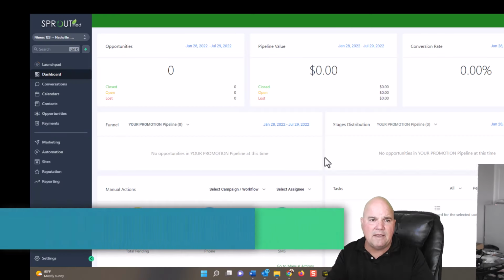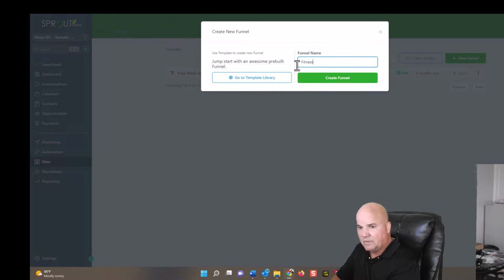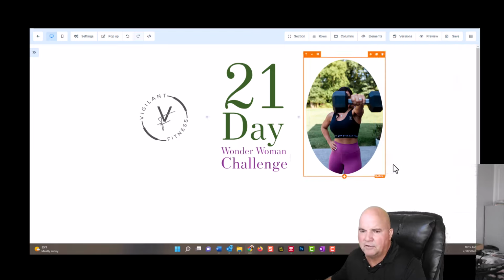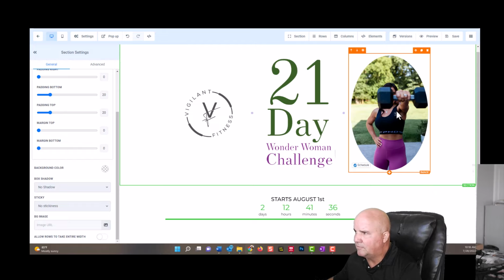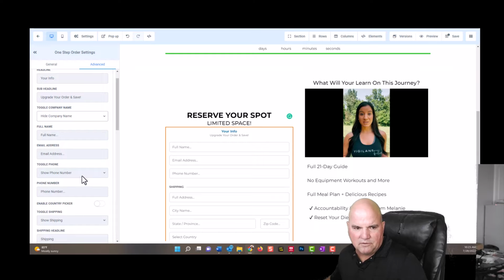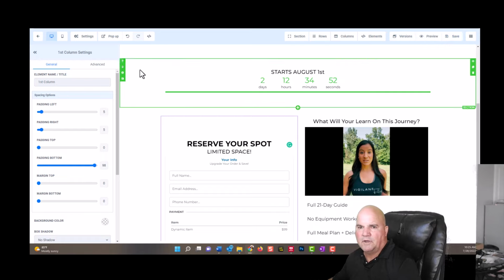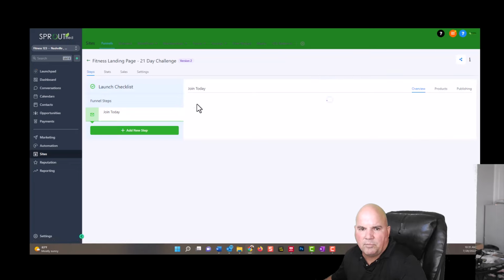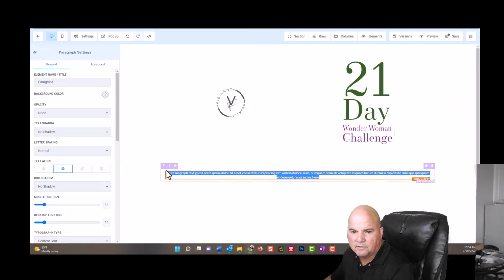Create Landing Pages in Minutes with Go High Level Review 2025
Ready to promote your next project? Then you need a landing page. Find out how easy it is to create and customize a landing page with Go HighLevel.

🔥GOHIGHLEVEL Review 2025! 30 Days Free 💚CLICK HERE NOW

💥NEW FOR 2024 GoHighLevel Course! JOIN OUR HIGHLEVEL MASTERCLASS: Leave Comment to get Masterclass

I will walk you through on "How to use GoHighLevel". This is a true GoHighLevel tutorial and review of GoHighLevel. This is a true Gohighlevel COMPLETE TRAINING on Go High Level, not another GoHighLevel Tutorial to buy a course. I go through everything you need to know to be successful in Go High Level.

This Go HighLevel Tutorial will walk you through the steps to creating landing pages for Google. When it comes to how to build a funnel or build landing pages I will walk you through step by step in this landing page tutorial with Go HighLevel Funnel Builder.

Other relevant Topics: Create Landing Pages in Minutes 2025, Build Landing Pages Fast 2025, Instant Landing Page Creator 2025, Easy Landing Page Builder 2025, Best Landing Page Software 2025, Quick Landing Page Design 2025, No-Code Landing Page Builder 2025, Drag and Drop Landing Pages 2025, Fastest Landing Page Maker 2025, Landing Page Generator 2025. Create Landing Pages in Minutes, HighLevel Landing Pages 2025, Build Landing Pages Fast, HighLevel Page Builder, Quick Landing Page Creation, Easy Landing Pages with HighLevel, HighLevel 2025 Landing Page Builder, Instant Landing Pages HighLevel, Best Landing Page Software 2025, Fast Landing Page Design HighLevel.